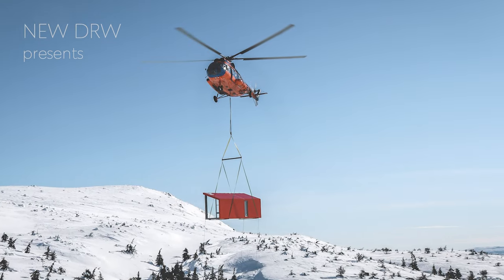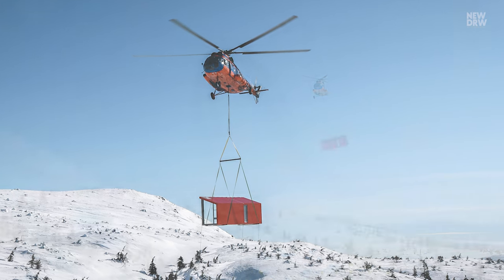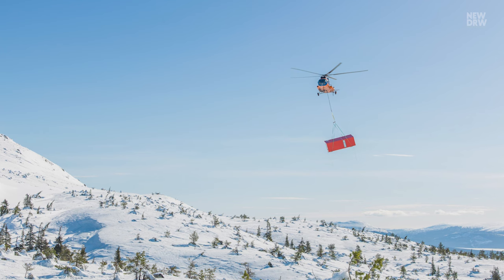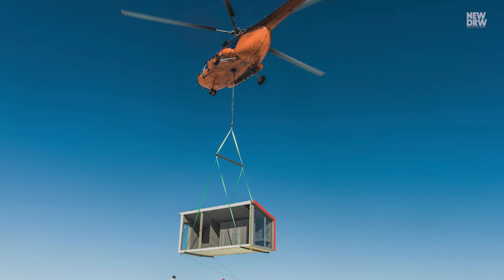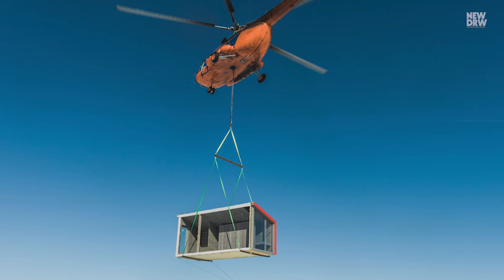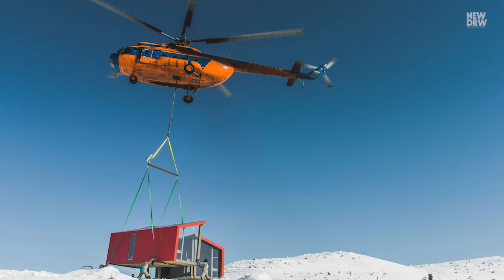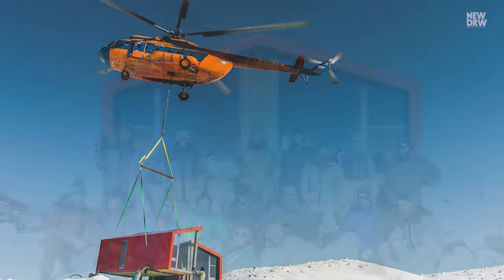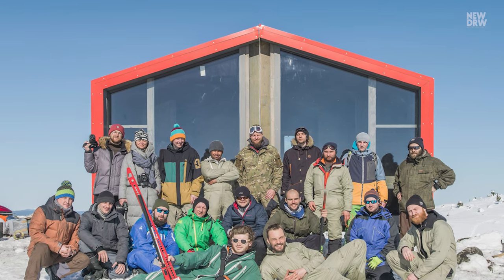Off-Grid Shelter for Tourists | RUSSIA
A house was built and given to the town of Kandalaksha as a gift.
The house was made lightweight and transported by helicopter.
It is used as a shelter for tourists and people who enjoy outdoor activities.
The house can be used in the mountains and was built with high-quality materials to make it strong and energy-efficient.
The interior of the house can accommodate up to 8 people.
There are beds around the perimeter of the central room, and a table in the middle where people can gather.
The beds can be folded up to save space.
There is also storage space under the beds.
The house has a large window that faces south and offers views of the Kandalaksha gulf and the islands.
The sun fills the house with light and warmth, which helps to heat it.

Location: KANDALAKSHA, RUSSIA
Architects: Ivan Ovchinnikov / BIO-architects
Year:  2018
Photo:  Artem Lasovsky, Galina Latushko